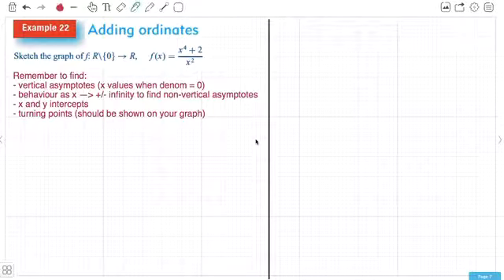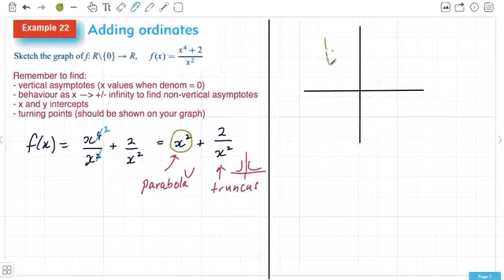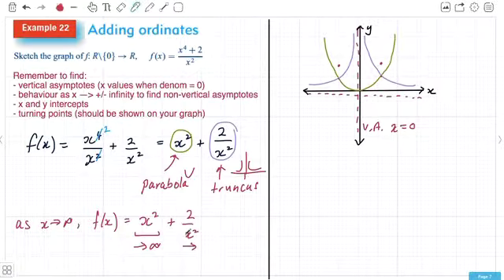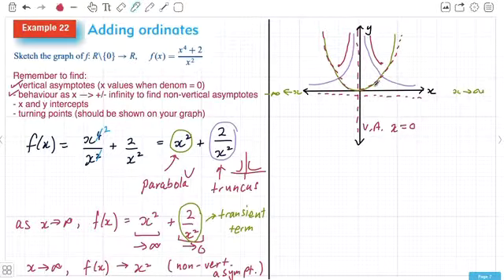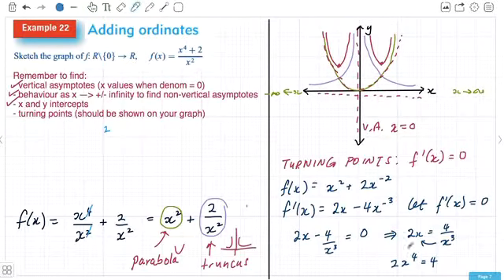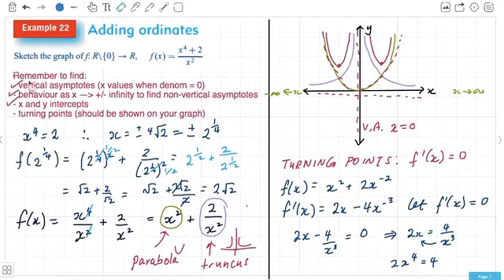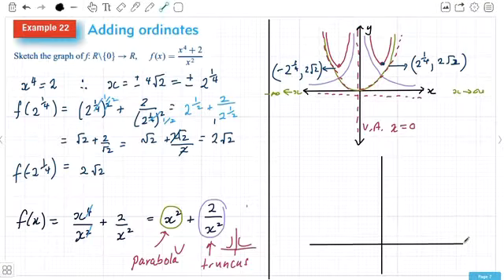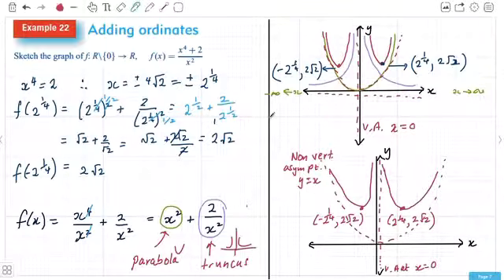6G 2 CH6 WE22